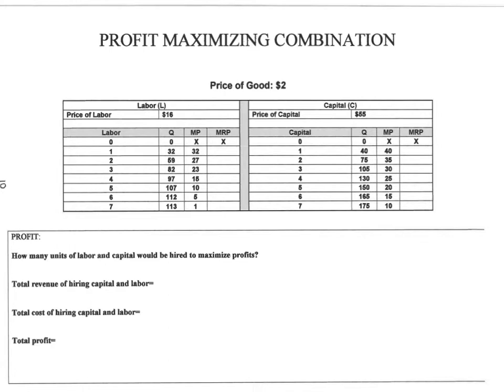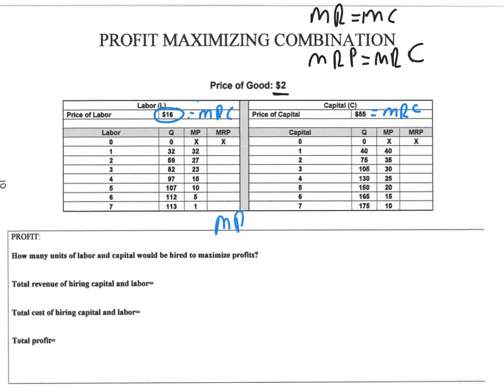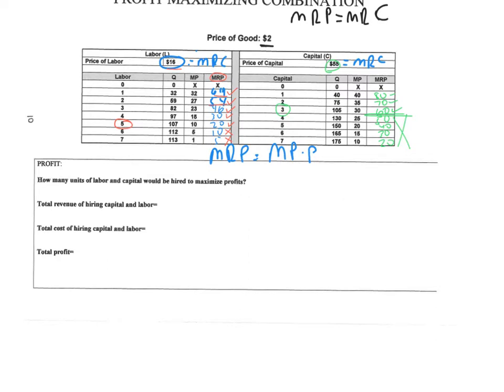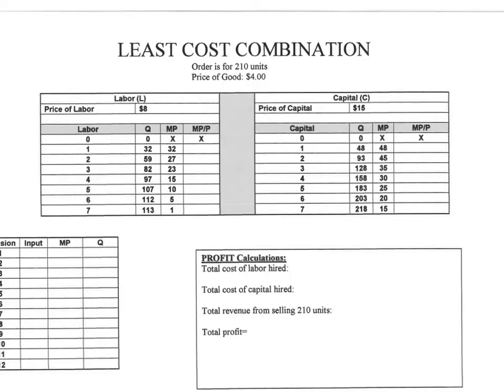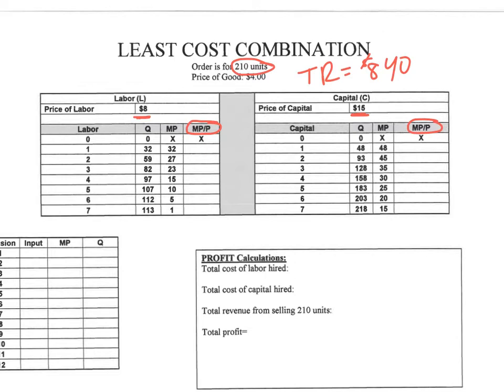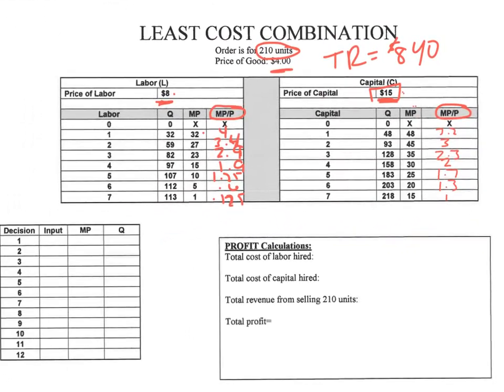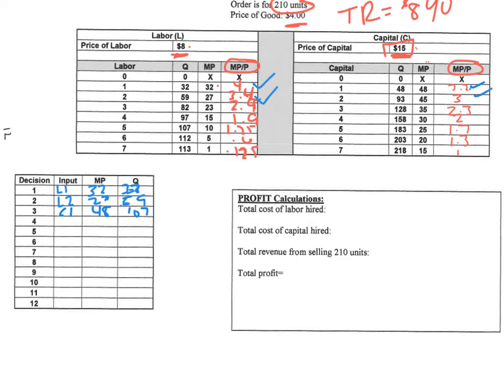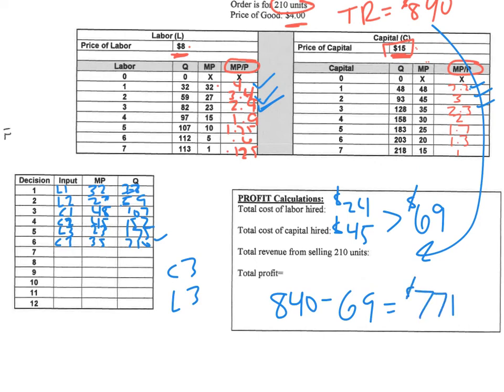LCC and Profit Max Math- Resource Markets